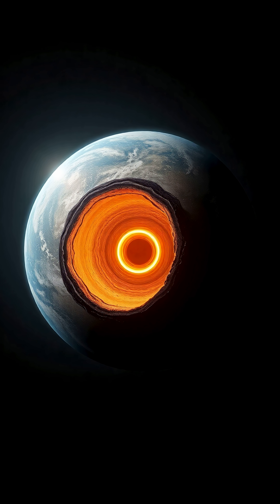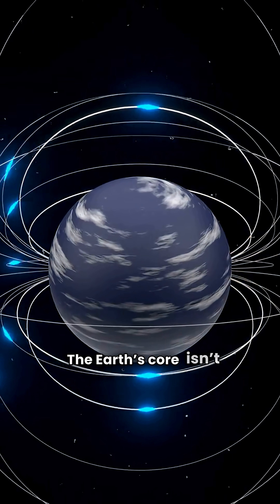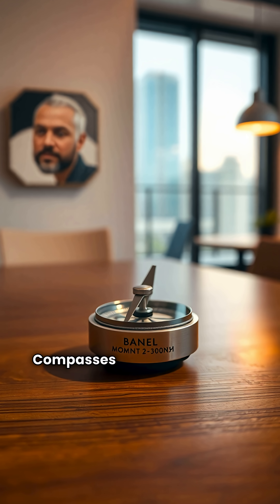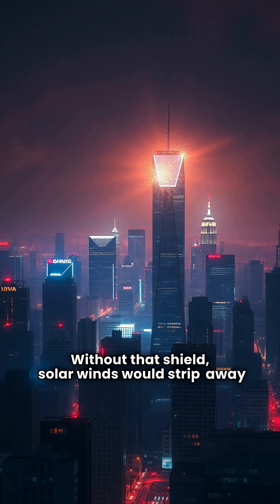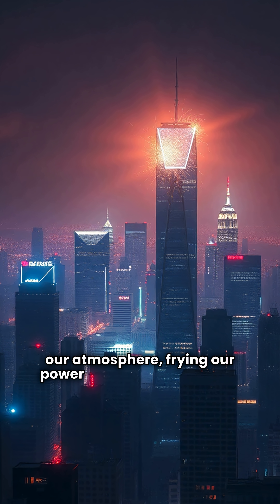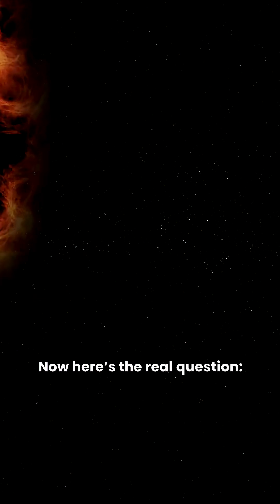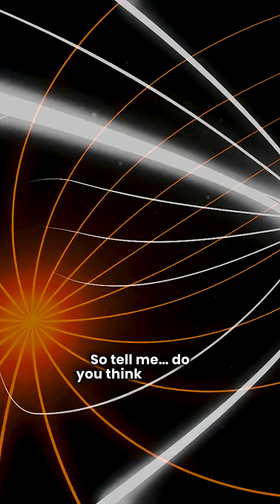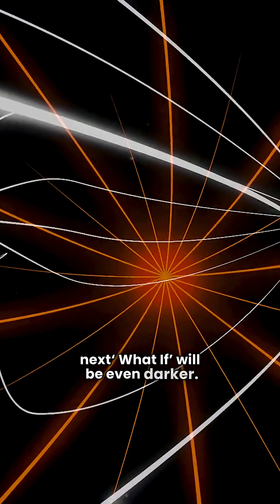What If Earth's Core Suddenly Stops Spinning Forever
“What if the Earth’s inner core suddenly stopped spinning? Would life go on, or would humanity face extinction? In this video, we break down the shocking chain reaction—from the collapse of Earth’s magnetic field to the destruction of our atmosphere. Discover how fragile life on our planet really is, and why the spinning heart of Earth keeps us alive.